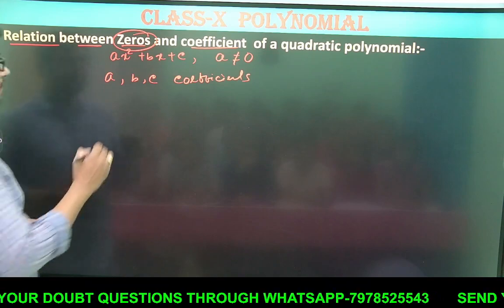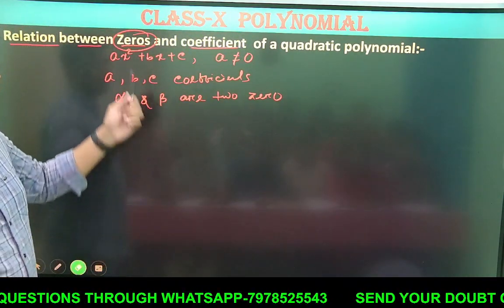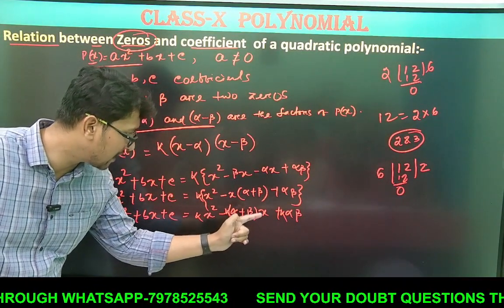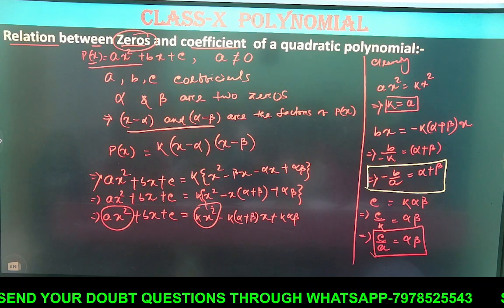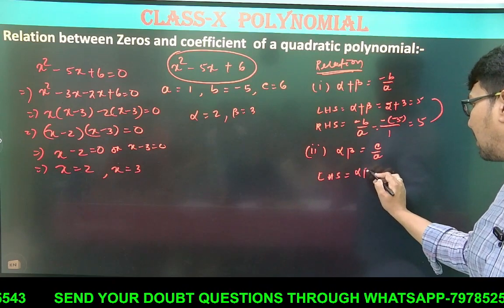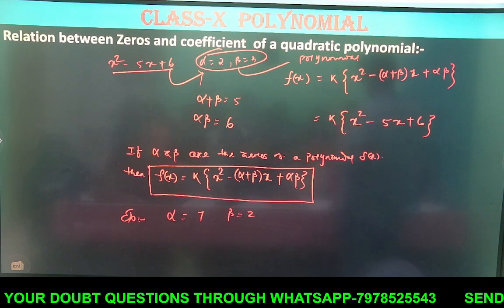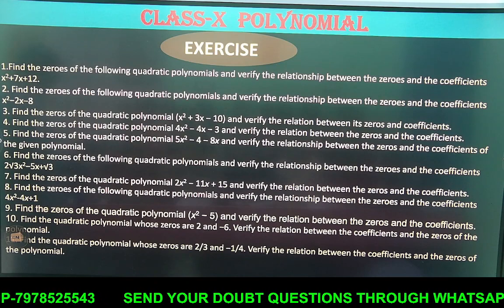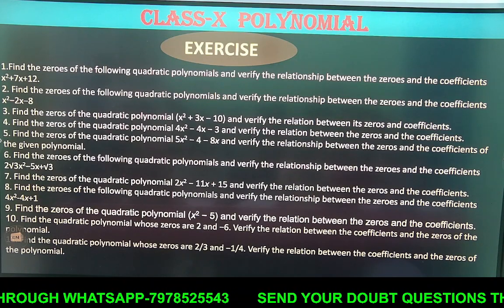POLYNOMIAL DAY-1 CLASS-X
ZEROS OF POLYNOMIAL
GEOMETRICAL MEANING OF ZEROS
RELATION BETWEEN ZEROS AND COEFFICIENT OF QUADRATIC POLYNOMIAL
###@Welcome to our in-depth lesson on understanding the relationship between the zeros and coefficients of polynomials, a crucial topic for Class 10 students. In this video, we'll cover:

Quadratic# Polynomials
, the## sum and product of the zeros are

​Product of zeros

 What you'll learn:

How to approach complex identities step-by-step

The symmetric nature of the identity

Conceptual understanding behind the formula

Useful tricks to simplify expressions

✅ Perfect for:
CBSE Class 9 & 10 students
Math competition aspirants
Anyone who loves algebra!

💬 Drop your doubts or questions in the comments—we're here to help!

Students preparing for NTSE, Olympiads, and school exams

Math teachers and educators

CBSE Maths Concepts

Exam Tricks & Tips

Chapter-wise Proofs, Worksheets & Doubt Sessions

👍 Like | 🔁 Share | 📌 Save this video for revision!

🎓 Learn Math with Confidence – For Just ₹10/Year! 🔥

Are you a CBSE Class 9 or 10 student? Struggling with Maths? Worry no more! Join our complete online Maths course for just ₹10 per year – YES, only ₹10!

✅ Covers full CBSE syllabus
✅ Clear concepts & doubt-solving
✅ HD video lessons
✅ Practice questions & tests
✅ Taught by an experienced Maths teacher (10+ years of experience)

💡 Perfect for:

Class 9 & 10 CBSE students
Board exam preparation
Strengthening your basics
🚀 Start your journey today and score 90+ in Maths!